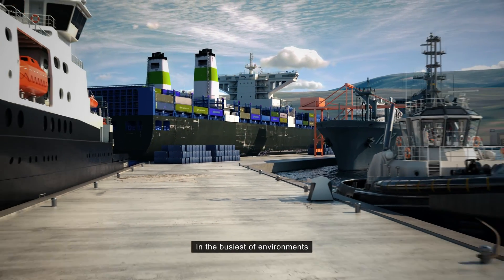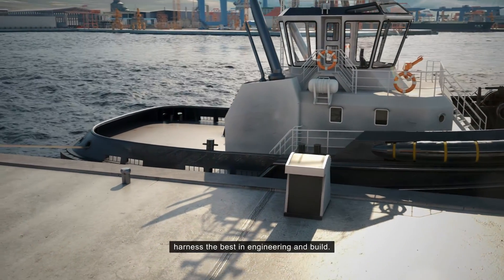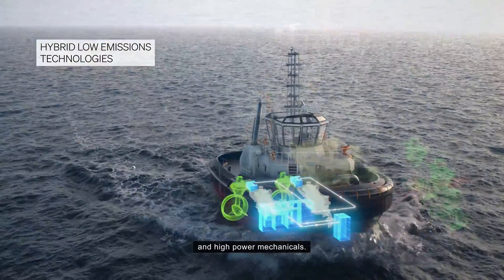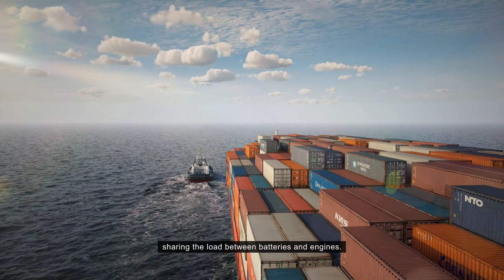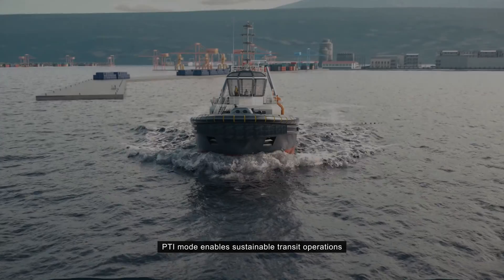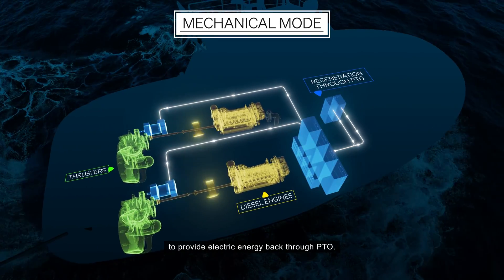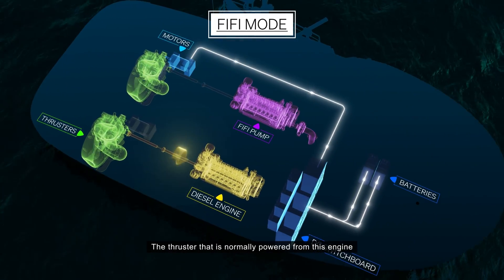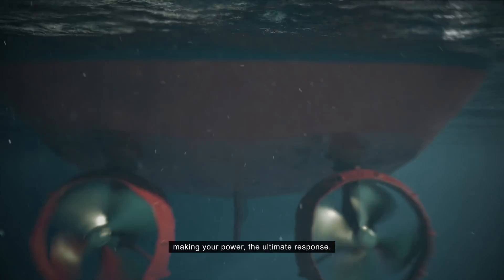Revolutionizing Tugboats: Innovative Solutions for a Greener Future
Embark on a journey with Kongsberg Maritime with our advanced technological solutions for the maritime industry. Our tugboat concepts redefine efficiency and sustainability, ensuring precise, safe, and eco-friendly manoeuvring in bustling harbours. Discover how our innovations seamlessly integrate, optimising energy usage and reshaping handling solutions to meet global demands for emissions reduction and a greener maritime future.

Partnership for progress
Our collaborative efforts, deliver tailored technologies exclusively for the tugs and workboats market. As the go-to solution provider, we're committed to innovation, excellence, and reshaping maritime operations.

Why choose Kongsberg Maritime?
Explore our fully integrated solutions, dedicated to emissions reduction, operability enhancement, and a lower total cost of ownership. Benefit from world-class global support, ensuring a promise of lifetime dependability.

Operating Modes for Unmatched Versatility
Highlighting the versatility of our integrated tug technology, witness the various operating modes:

• Harbour/port mode: Shore power usage for energy-efficient operations.
• PTI - zero emissions mode: Enabling sustainable, zero-emission propulsion.
• Mechanical mode: Optimised combustion engines for efficient propulsion.
• Boost accelerate mode: Rapid response capability with additional electric power.
• FiFi mode: Engine allocation for fire-fighting without compromising propulsion.